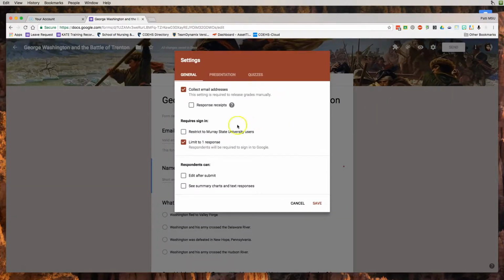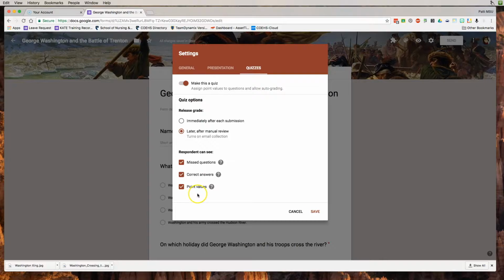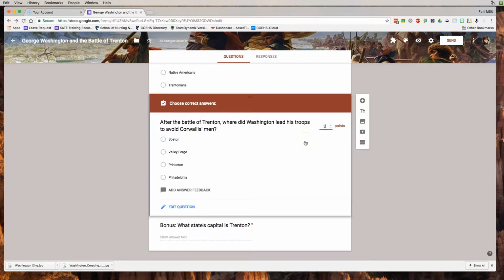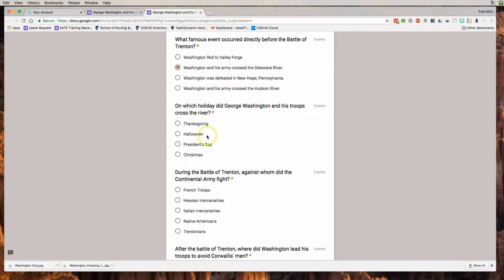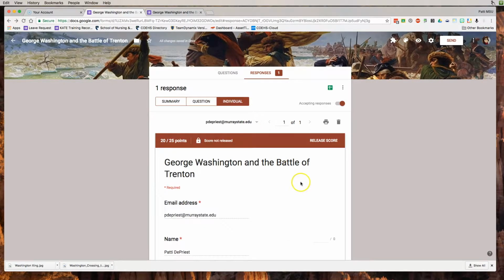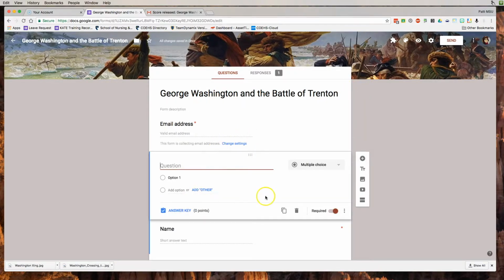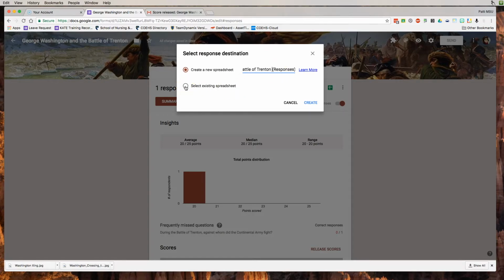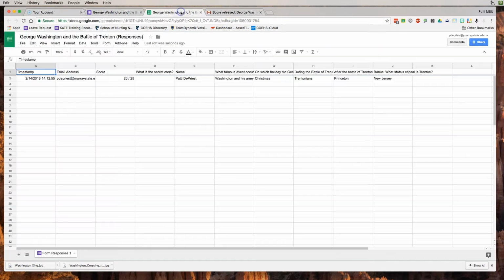Google Forms Creating a Quiz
00:00:19 - Different settings for quizzes
00:02:10 - Giving a point value and choosing the correct answer
00:05:00 - Previewing the quiz
00:05:50 - Viewing/summarizing quiz scores for entire class
00:08:10 - How to prevent unwanted people from taking the quiz
00:09:52 - Spreadsheets for responses
00:12:35 - Your Weekly Assignment

In this video you will learn how to make a self-grading quiz in Google Forms.